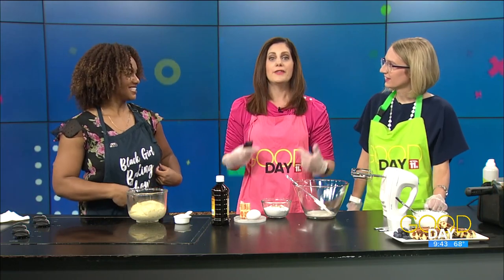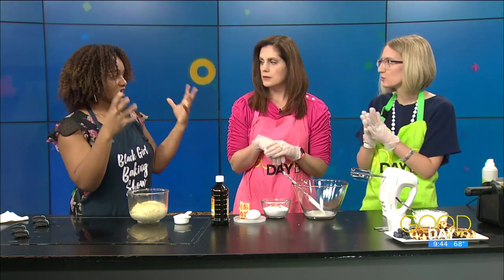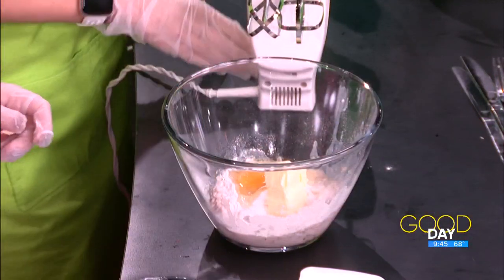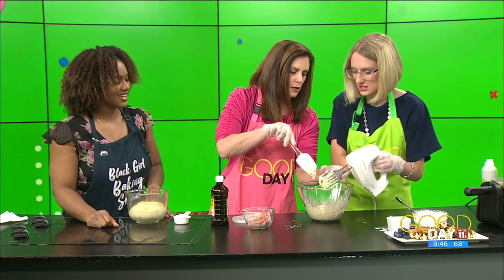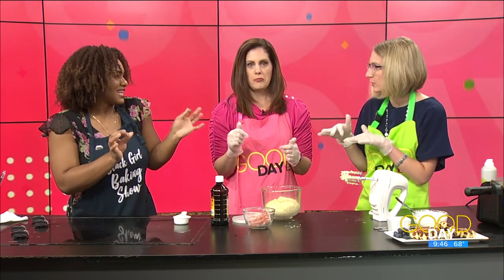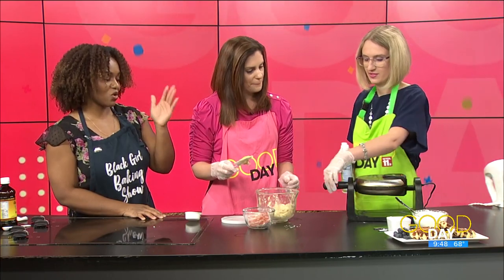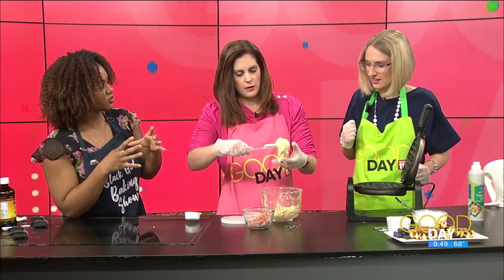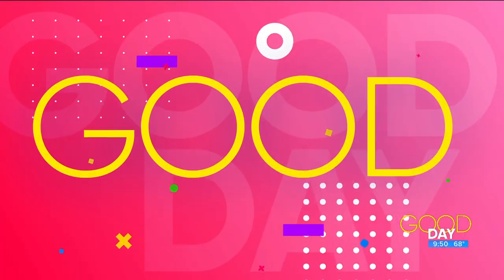Get your Belgian waffle fix with this recipe from Brianna Stewart of Jera's Heavenly Sweet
Brianna Stewart from Jera's Heavenly Sweet shows how to make Belgian waffles.